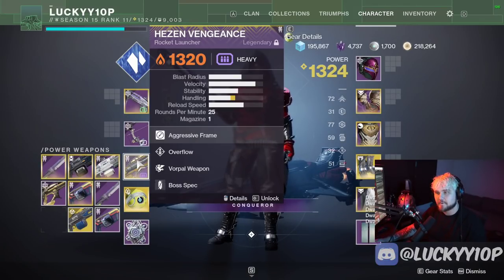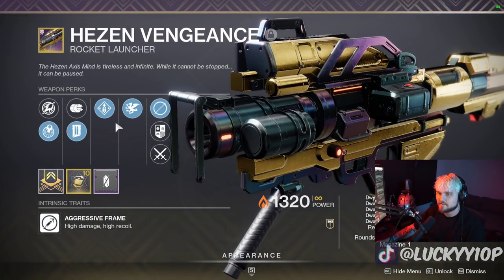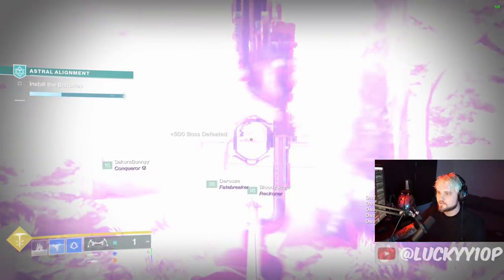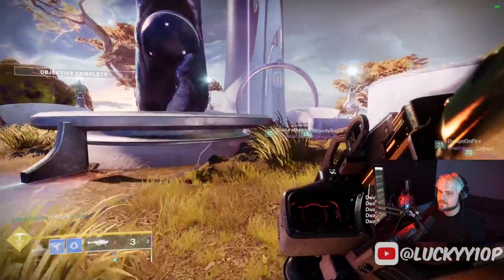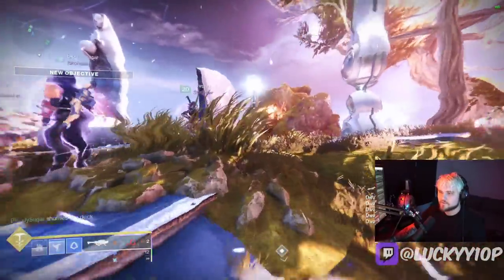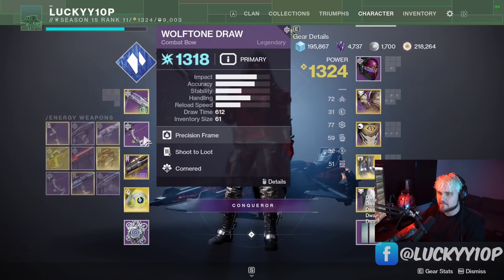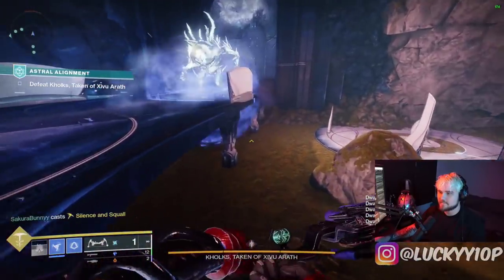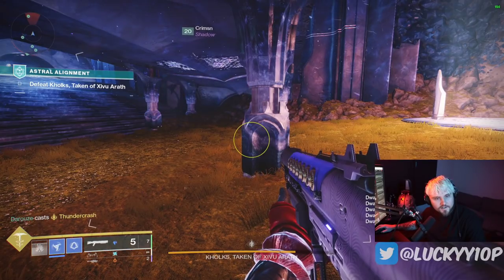TRIPLE ROCKET GLITCH! TRIPOD GLITCH TUTORIAL!